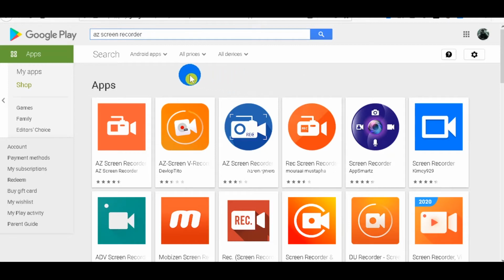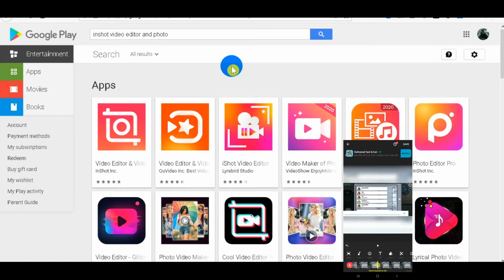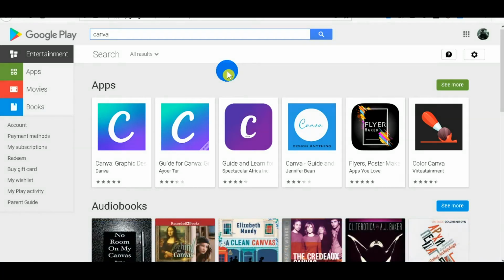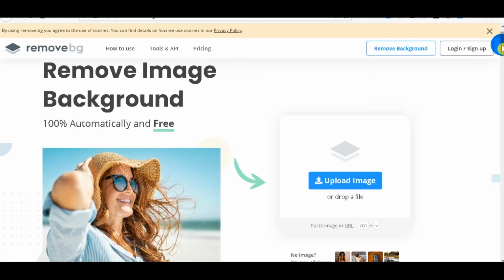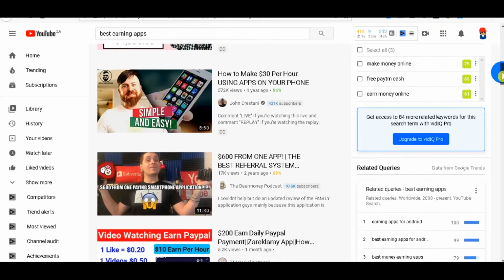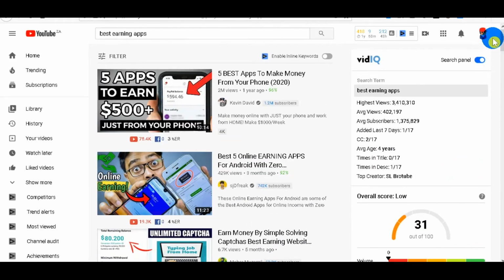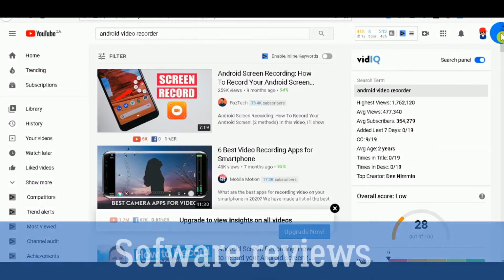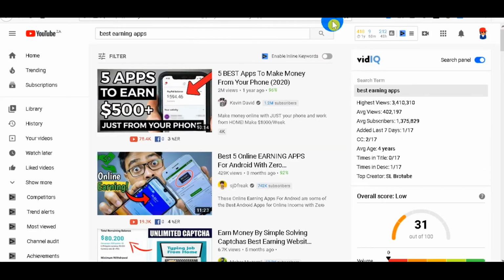Start YouTube channel with your Phone - Free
Hey, I’m Nemo. On this channel you will learn proper ways of making money online, consistently and honestly. I don’t use clickbait on this channel, I do not falsify income and I hate fake gurus and surveys.
 💬 Let me know what country you're from so I can make videos to accommodate  you.

online income tutorial,
easy ways to make money online in south africa,
best way to earn money online for free,
 earn money,
 how to work online,
 top ways to make money,
 how to make money fast,
 how to make internet money,
how to make quick money online in south africa,
 how to make money for free,
 how to make money on online,
 how to make money online from home